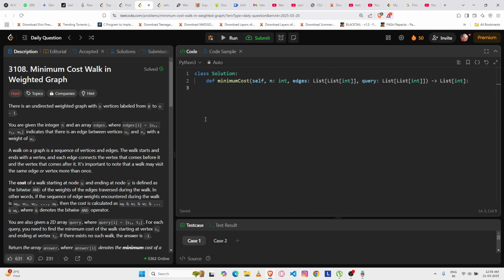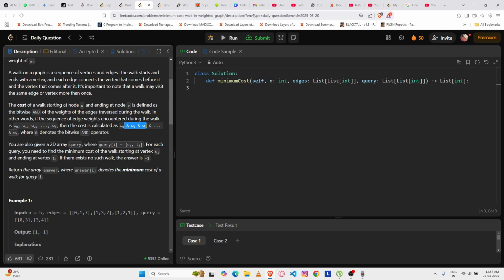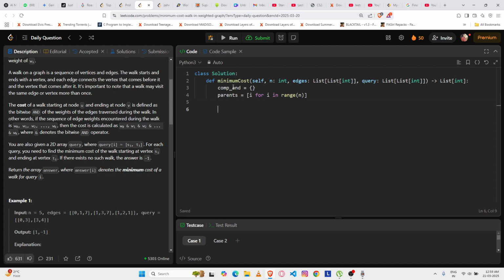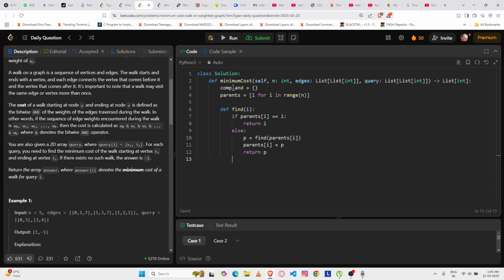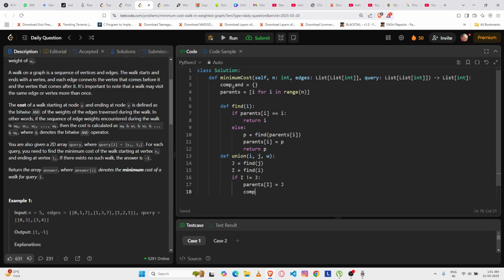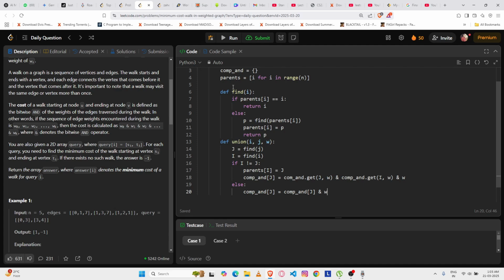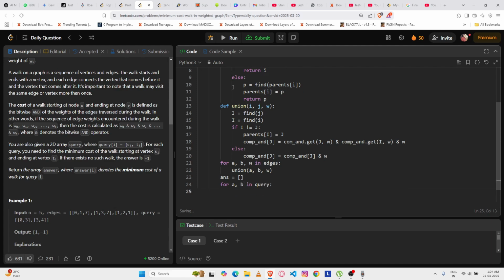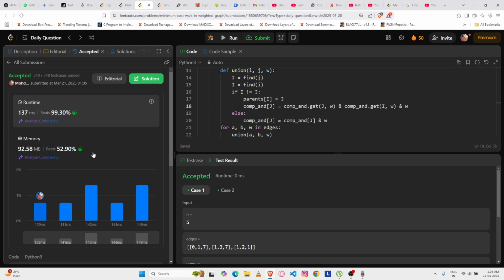Minimum Cost Walk in Weighted Graph (HARD) - Leetcode 3108 - Python